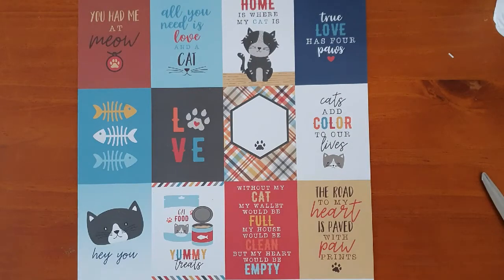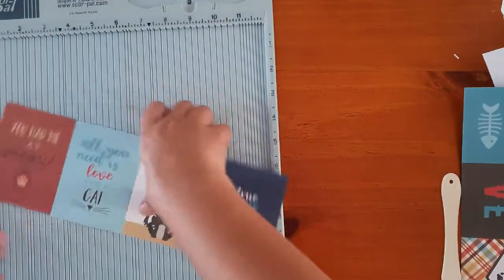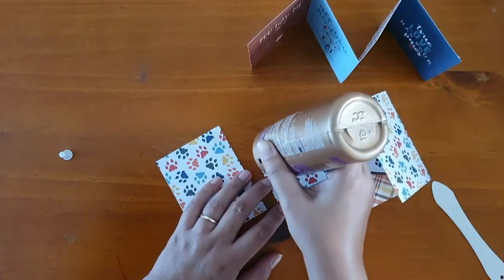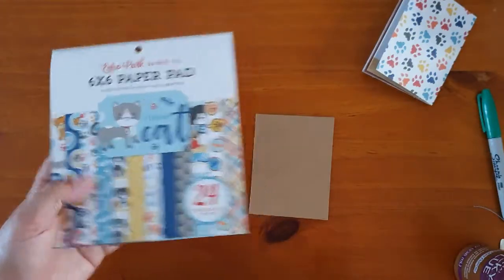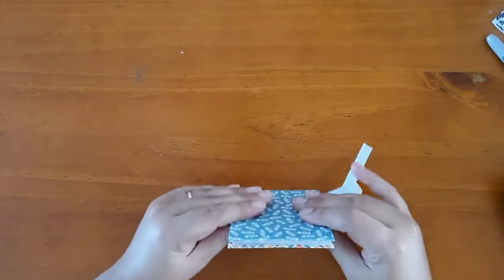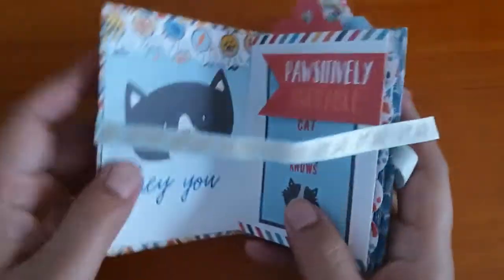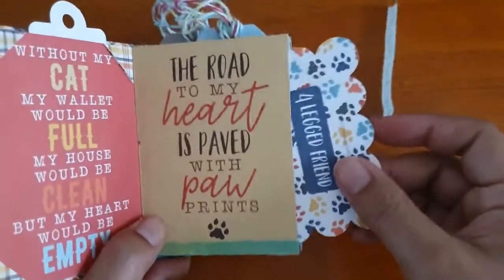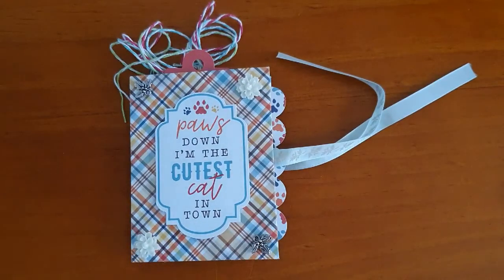Mini album from a scrapbook page of 3x4 journaling cards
Hey everyone as one of my projects for Aunty Vera Scrap and Craft I'm making a mini album from a scrapbook page of 3x4 journaling cards using the Echo Park "I love my cat" papers. Here's a quick tutorial of how I put it together and a flipthrough of the completed album.

The creative team projects used are on special at auntyveraacrapandcraft.com.au so please do check it out for some good bargains and the write up for this project can be found at auntyveraacrapandcraft.blogspot.com